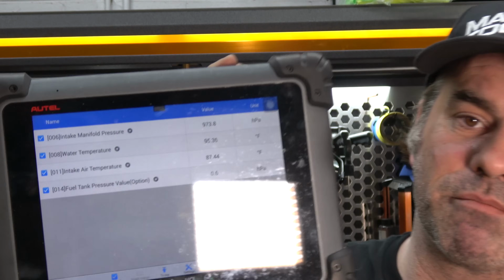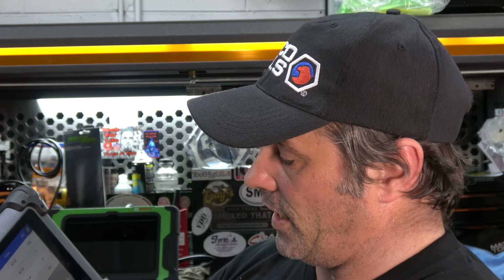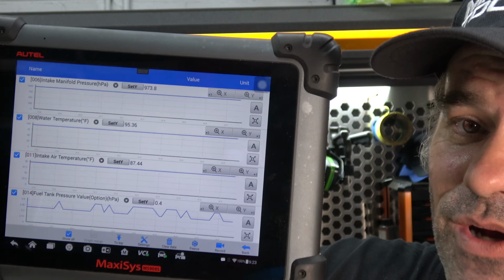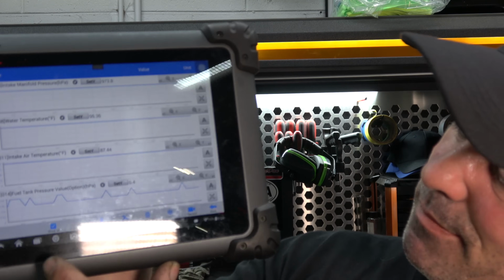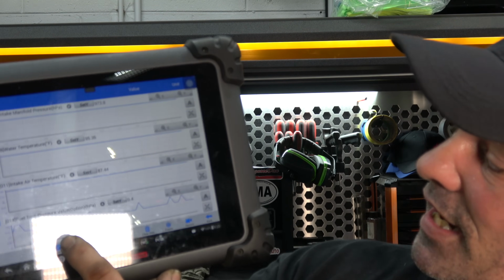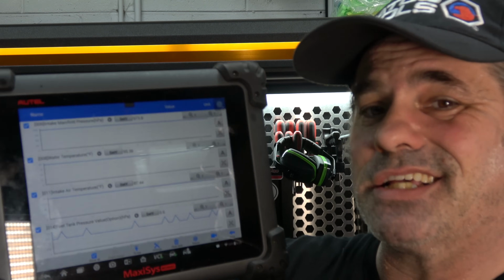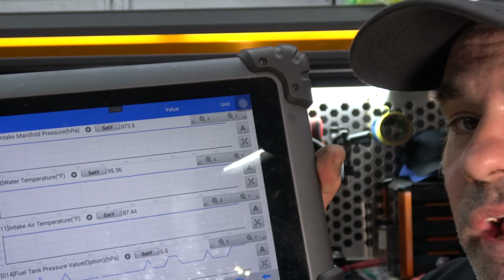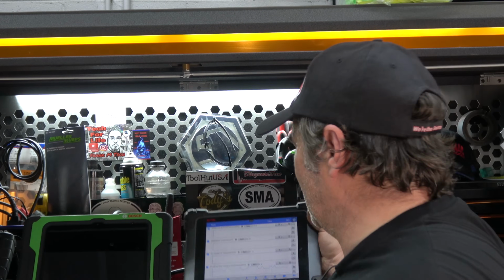update on Autel MS 908 S Pro